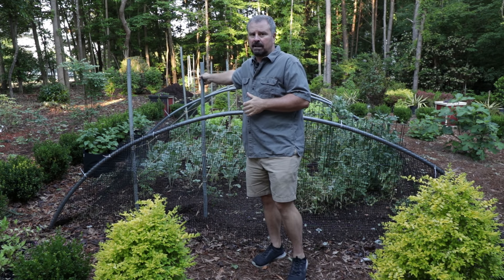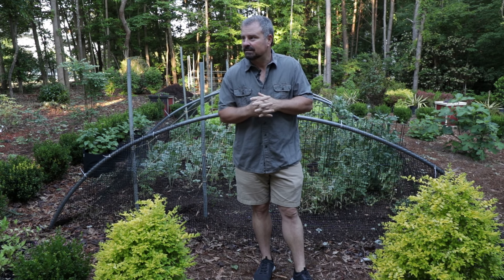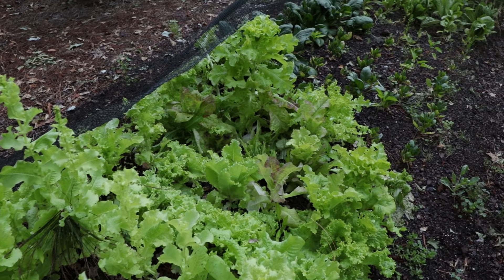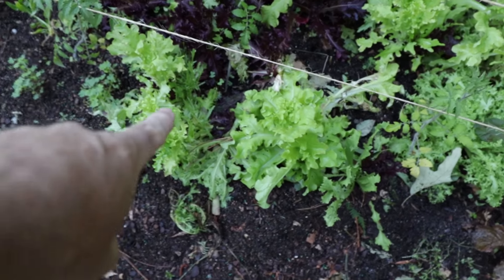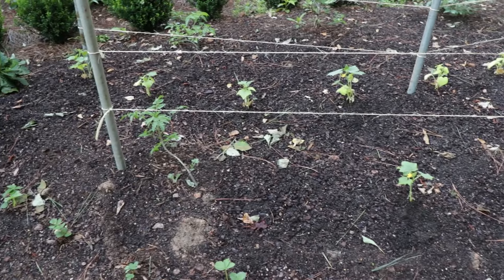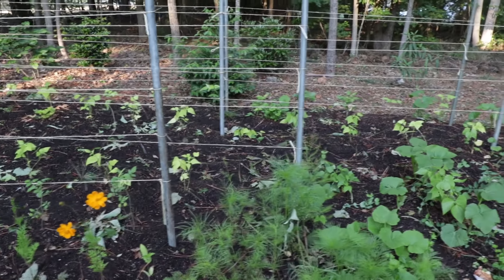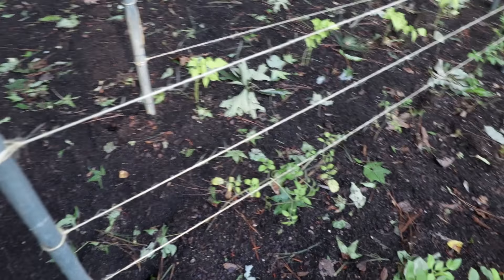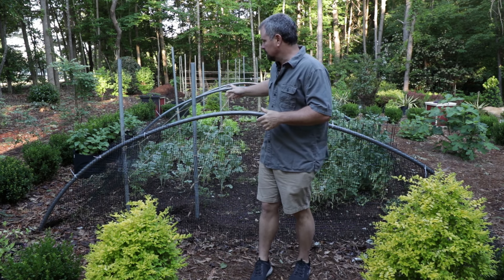Vegetable Garden Update S1-E12 - Staking and Hail Hath No Fury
Vegetable Garden Update S1-E12 - Staking and Hail Hath No Fury - In this video I update my warm season vegetable plants. I have started staking the plants that need it. I had a big hail storm do some damage in the garden, but my house actually took it worse.